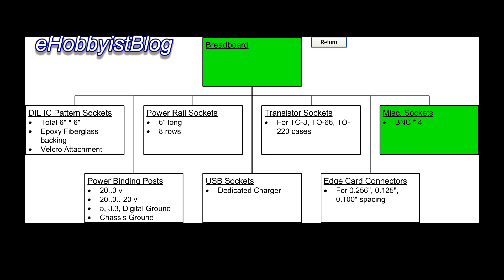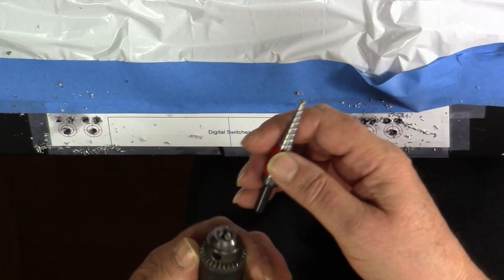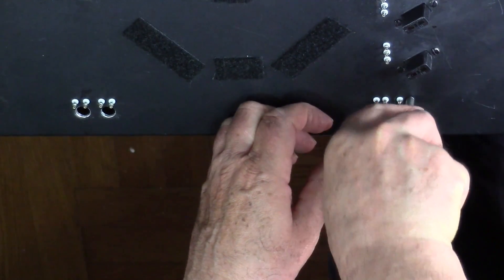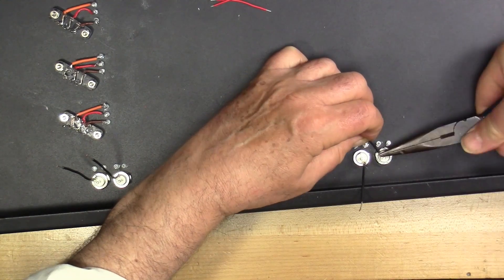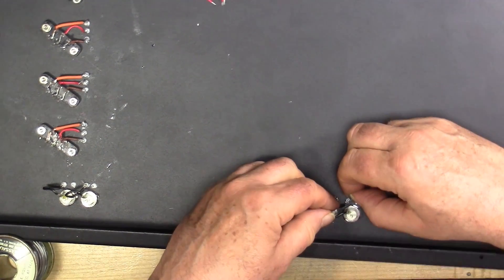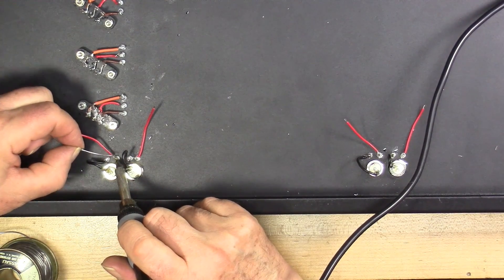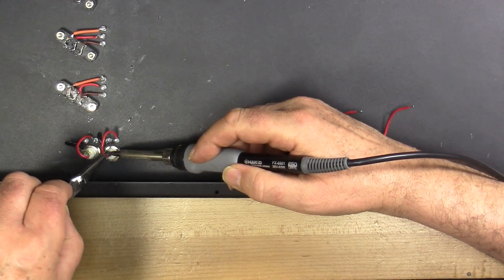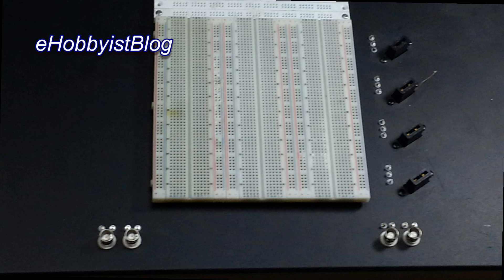015-Breadboard-BNC Connectors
The need for BNC connectors is established. The panel diagram is modified to contain four BNC connectors, then printed and used as a template for center punching. Holes are drilled for the BNC connectors and solderless feedthroughs. The connectors are installed then wired to the associated feedthrough lugs. The BNC connector-to-feedthrough continuity is tested.